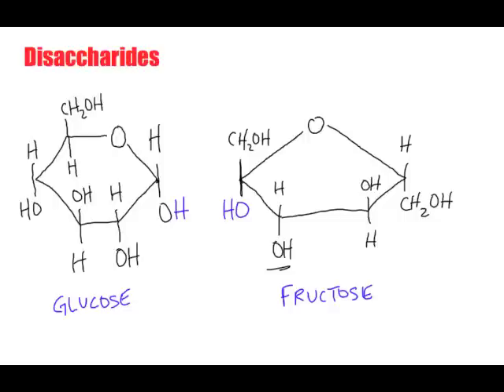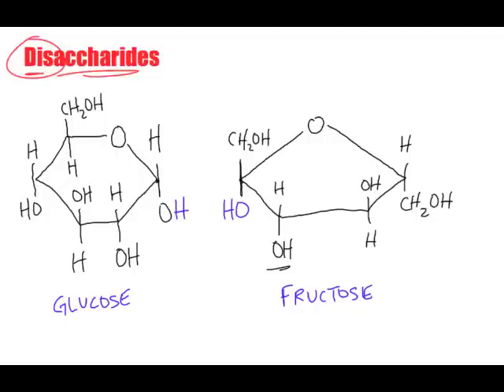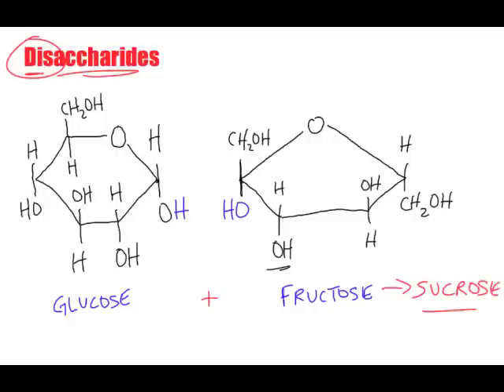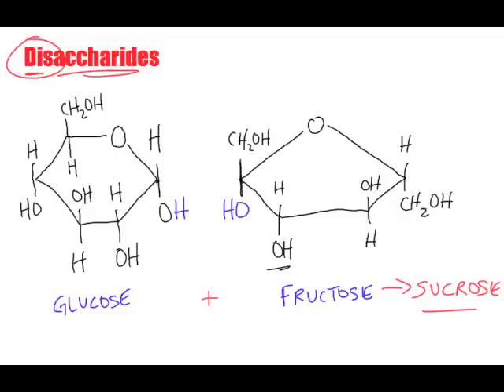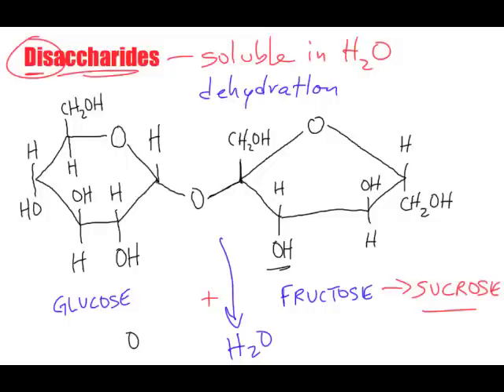Bio B2 - Disaccharide Macromolecules